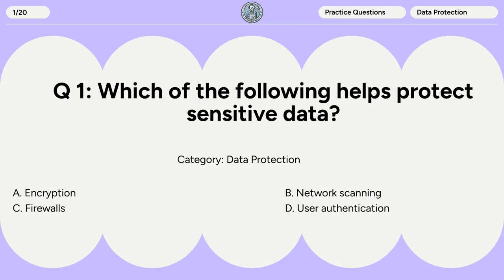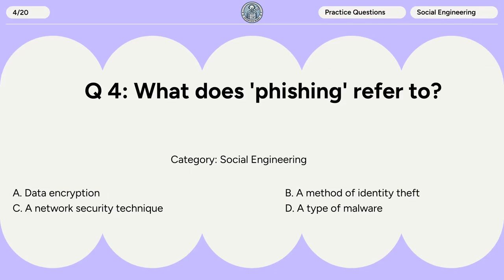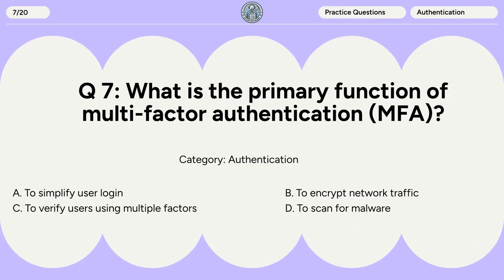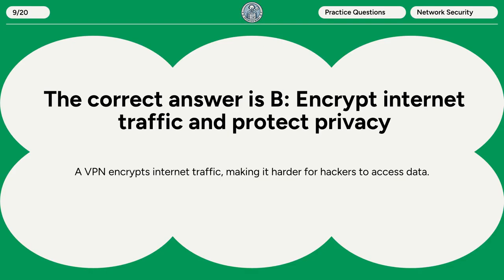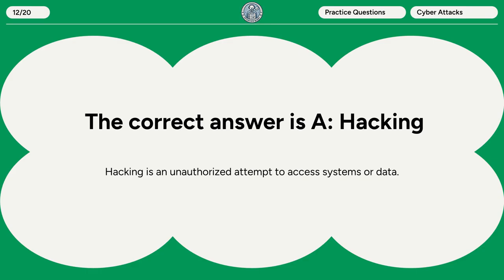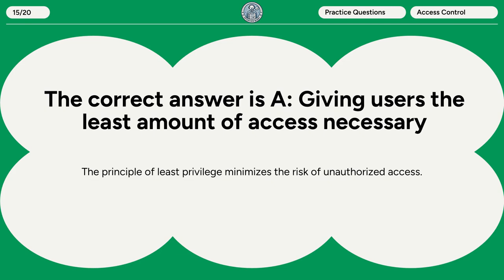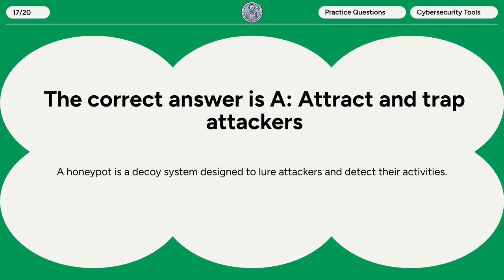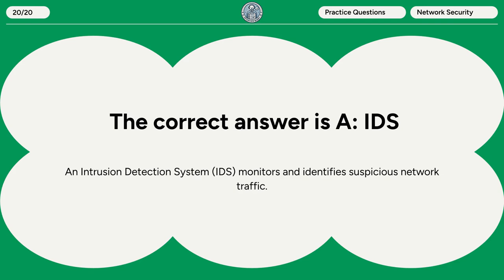Google Cyber Security Certification Practice Questions - Set 2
Prepare to ace your Google Cybersecurity Certification with this comprehensive practice question video! Dive into key topics, test your knowledge, and gain confidence for the exam. This video covers real-world scenarios, essential cybersecurity concepts, and expert tips to help you succeed. Perfect for beginners and professionals looking to level up their skills.